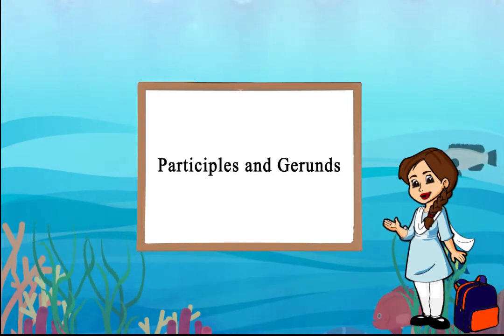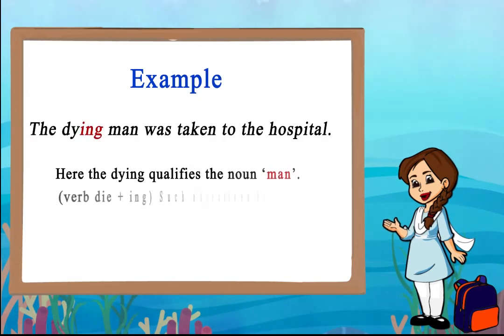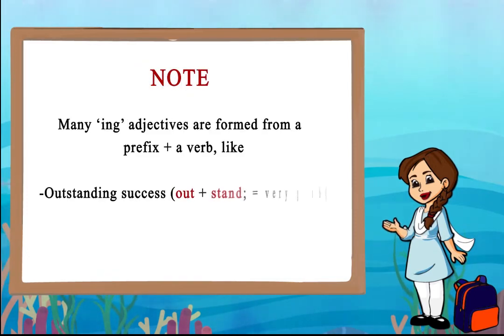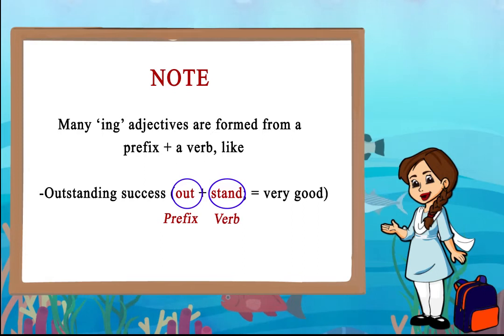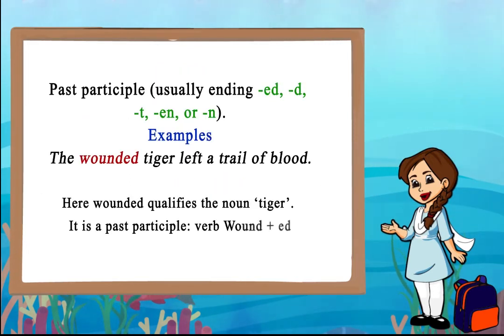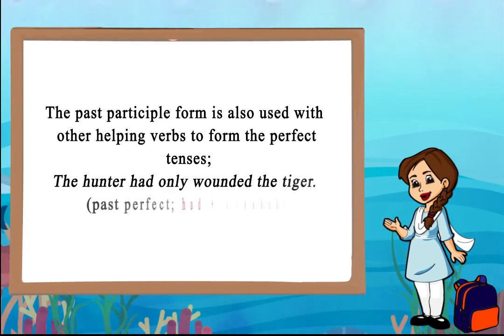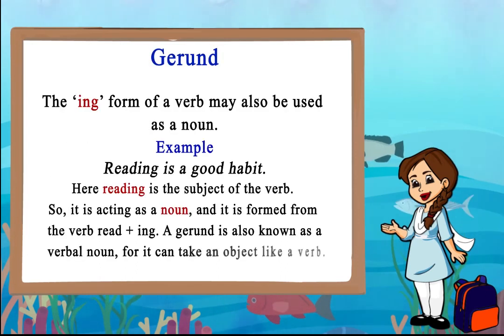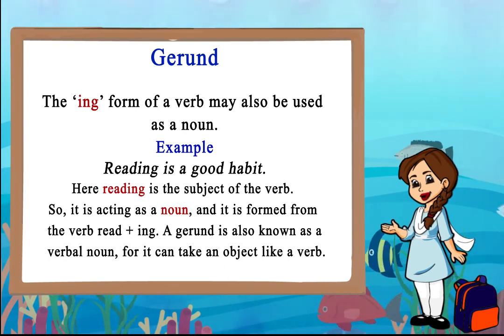English | Class 5 | Chapter 20 | Participles | Qalum Guru